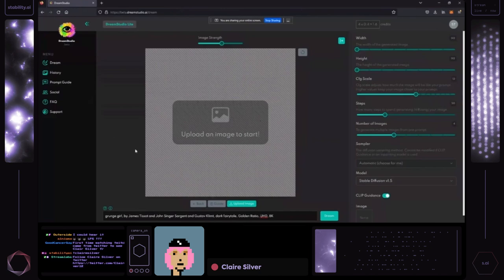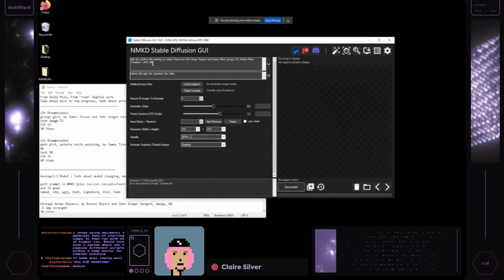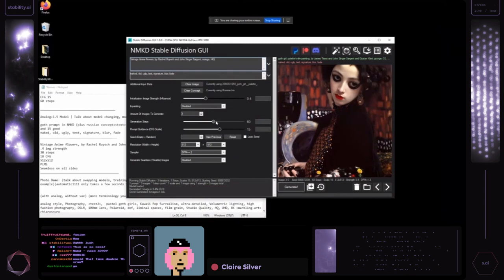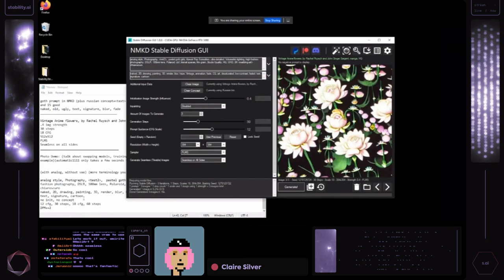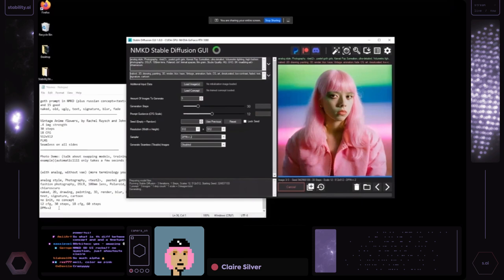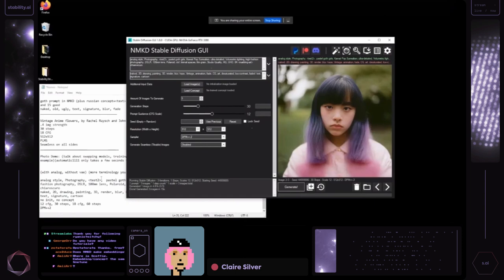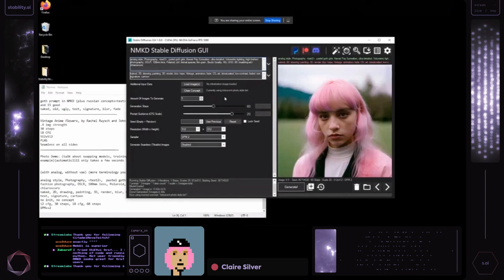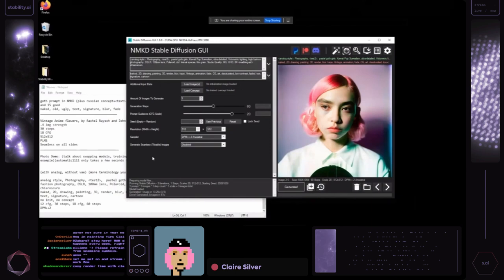Claire Silver - Stable Diffusion | Model Training | Workflow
"Taste is the new skill" - Claire Silver

Dive into a fascinating AI workshop with groundbreaking artist Claire Silver.

Discover an exclusive insight into how she harnesses the power of Stable Diffusion, fusing boundless creativity with cutting-edge machine learning technology to create incomparable artwork in a spectacular demonstration revealing the secret saus insights of her workflow.

First revealed during Stability.ai’s premier Twitch stream, journey back to a celebration of a vibrant new community of artists and visionaries forging the future of art and technology together.

By the community, with the community, for the community.